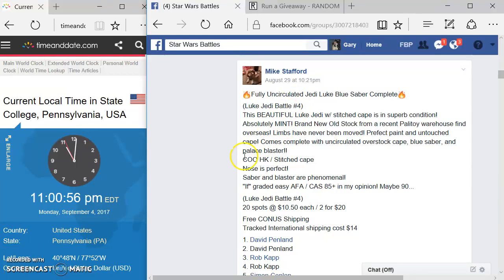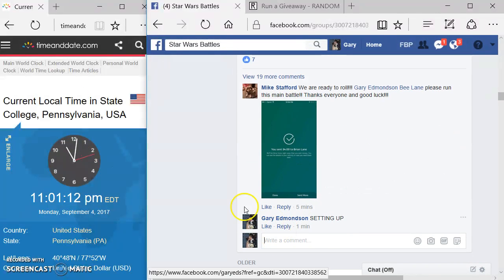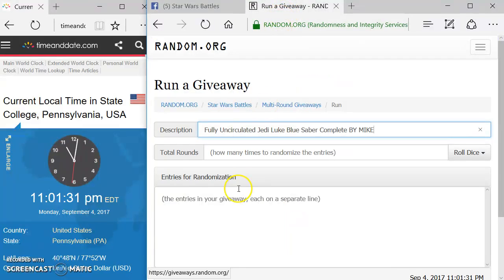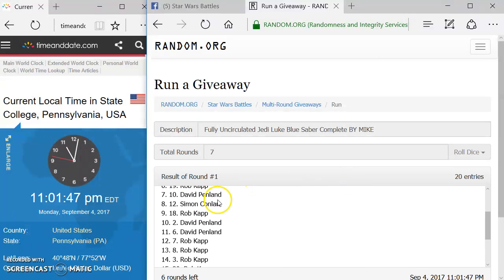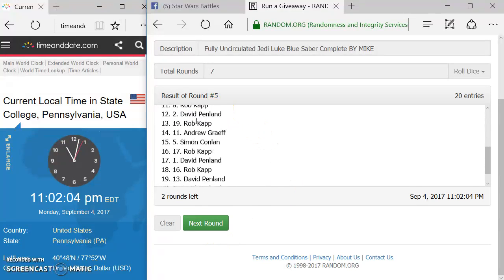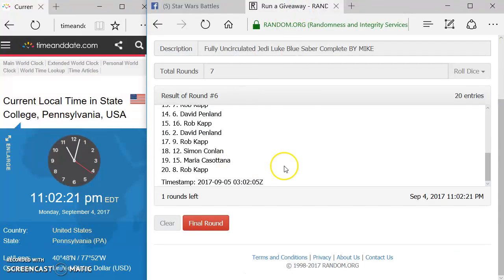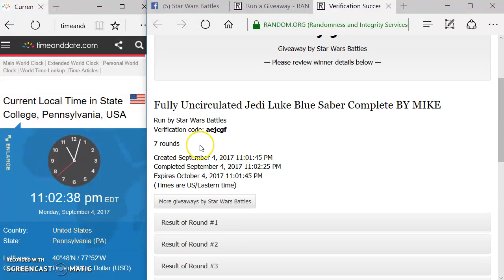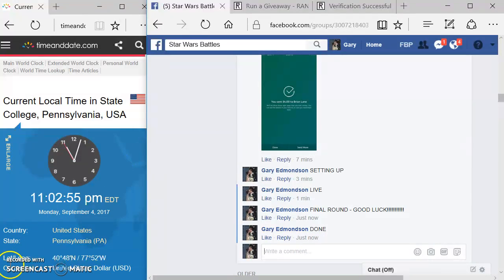Fully Uncirculated Jedi Luke Blue Saber Complete BY MIKE